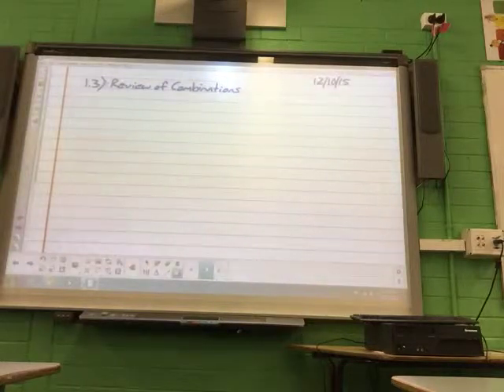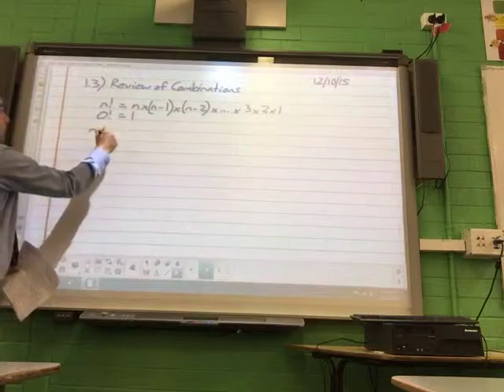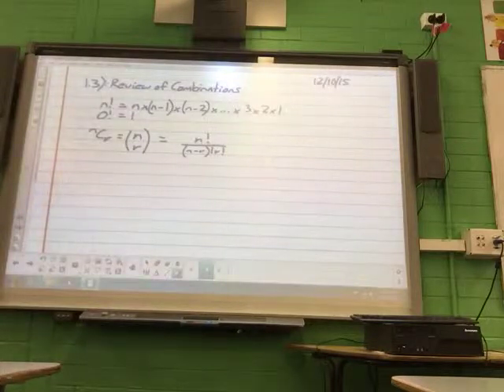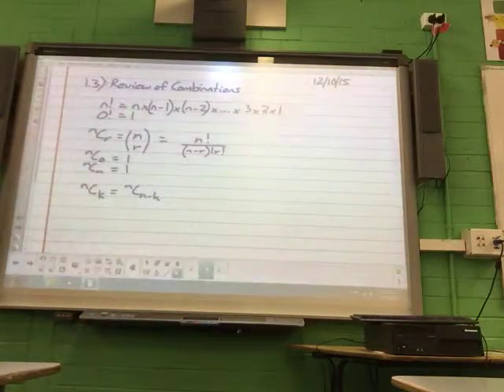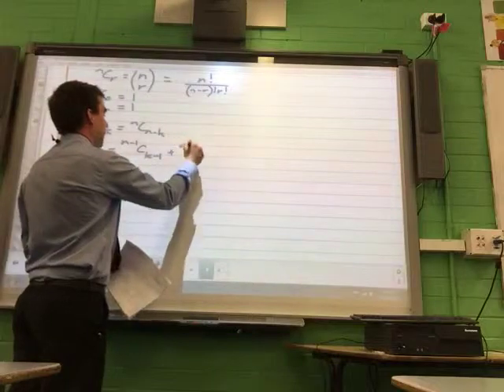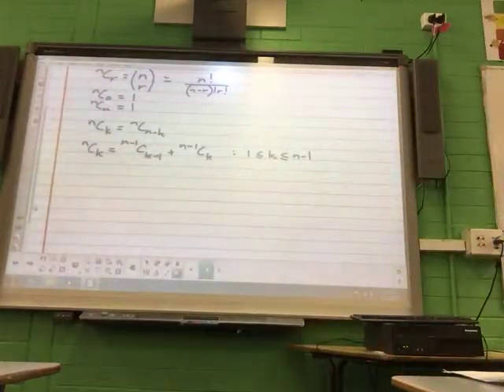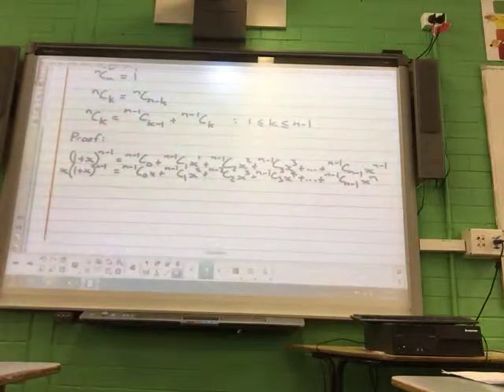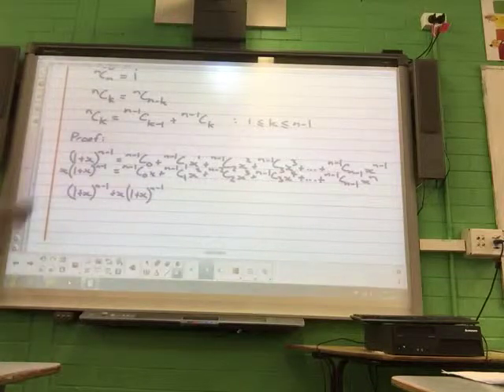1.3) Review of Combinations (continued)